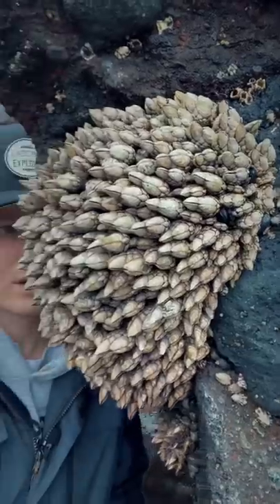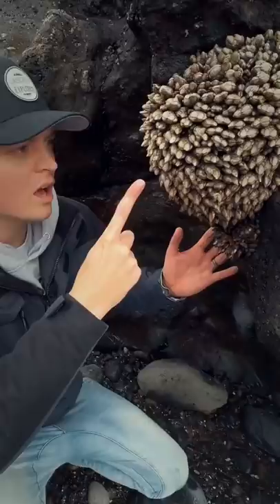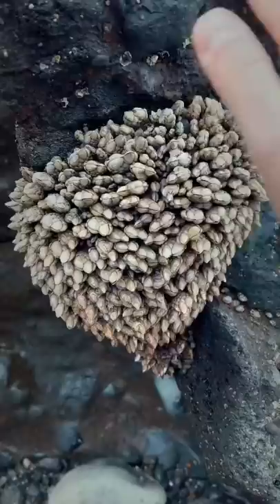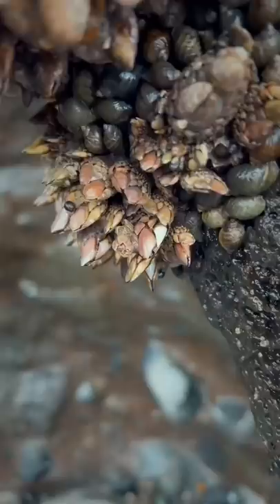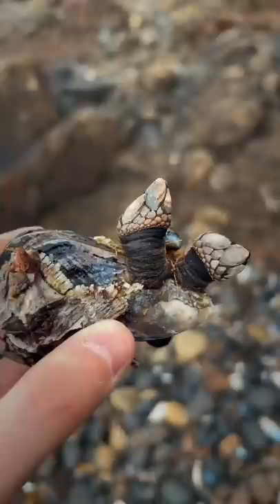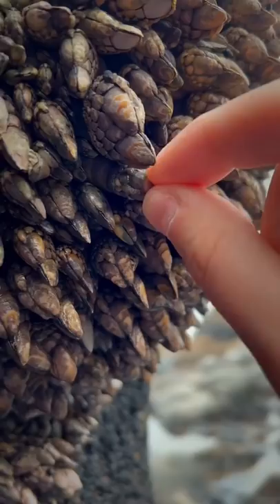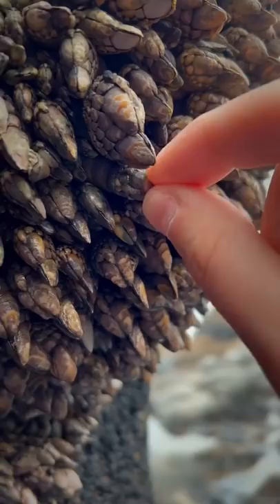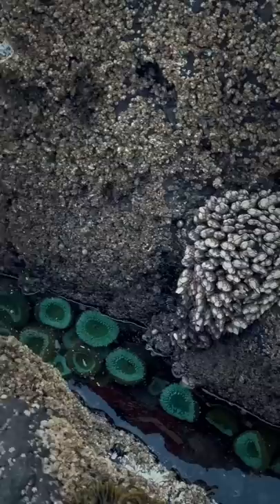They Are INFESTING Everything!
These strange creatures are infesting rocks all over the beach. Some people actually eat these! Myself, I’d rather not. What about you? Would you ever eat one of these?